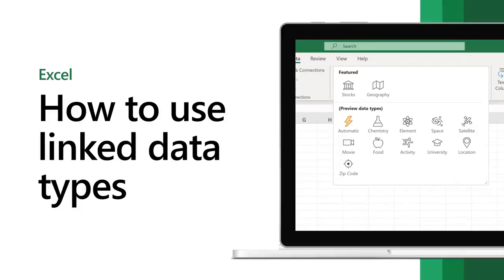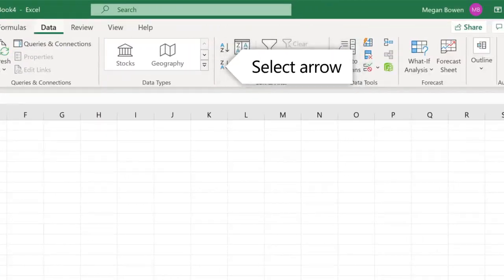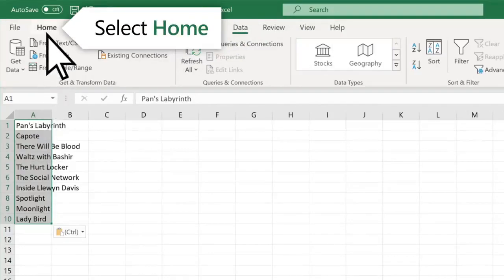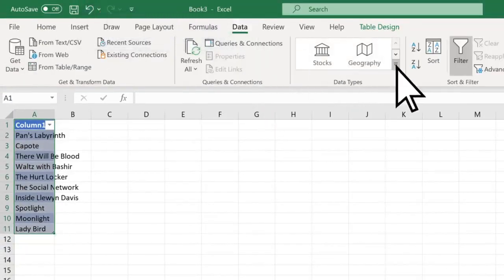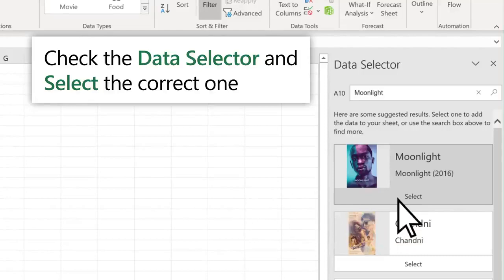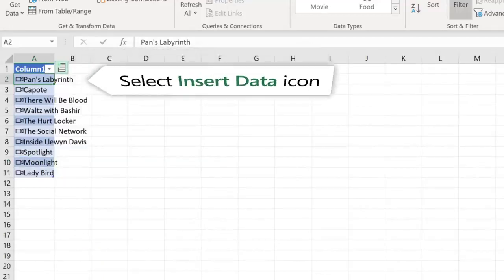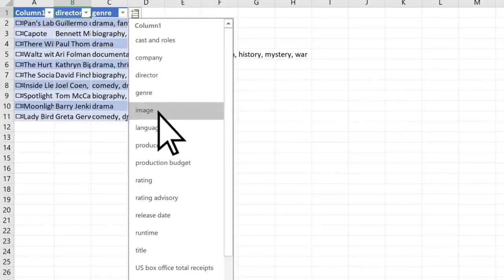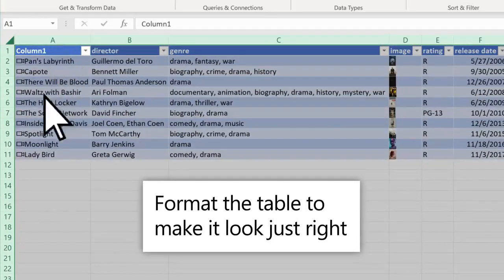Hoe to Create linked Data Type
Your Excel Question :-

how to excel linked data type
Excel Vlookup advanced